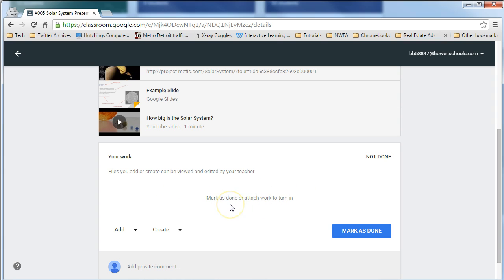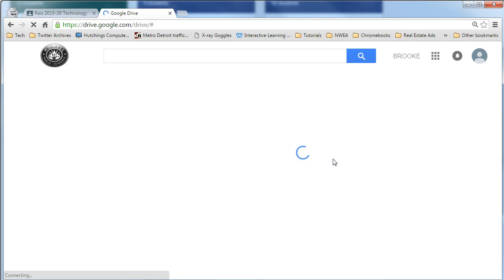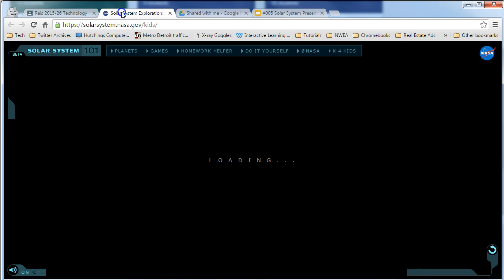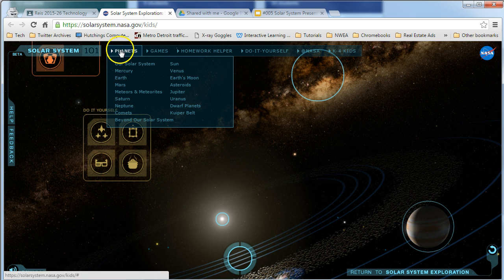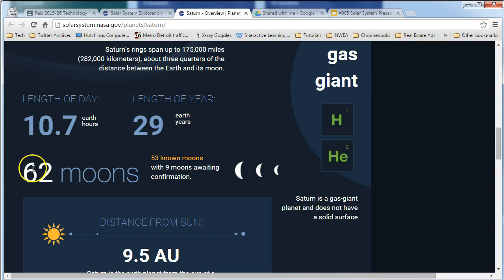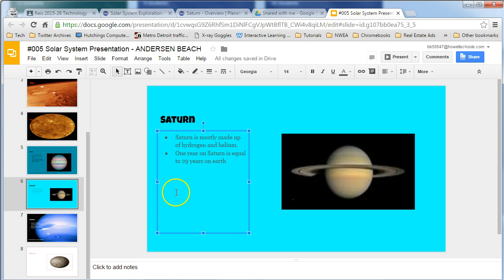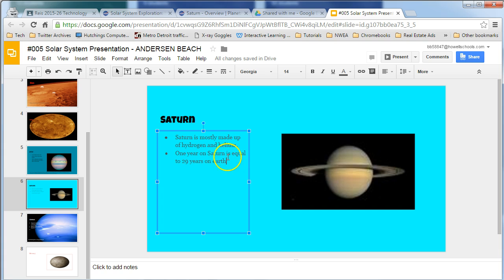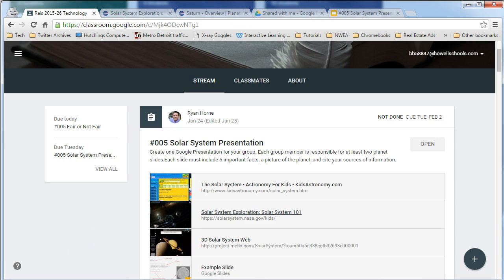Solar System Group Slideshow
How to find your group's Solar System Presentation, and how to add facts & site your source of information on your slides.